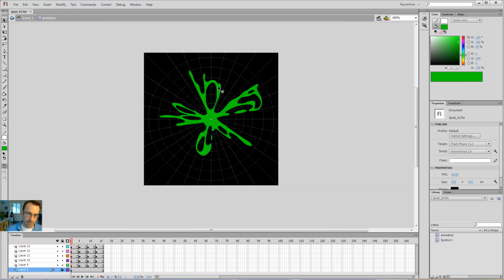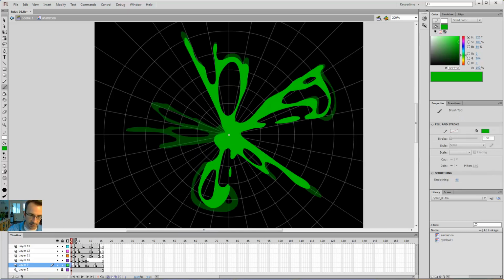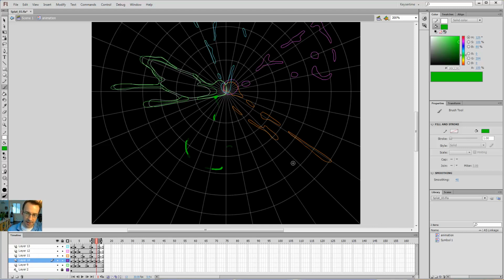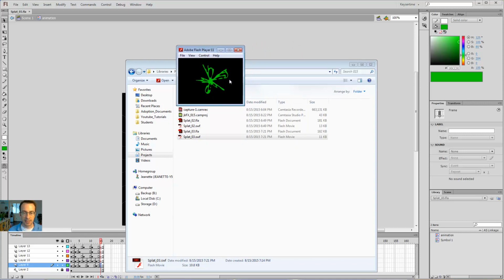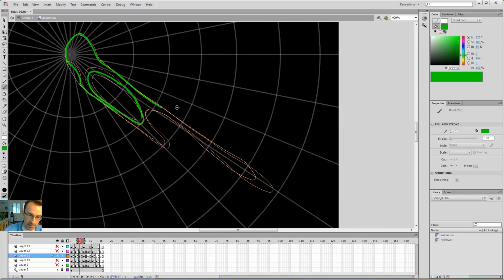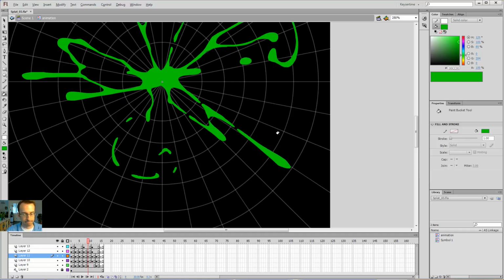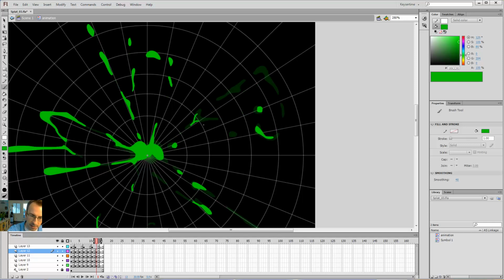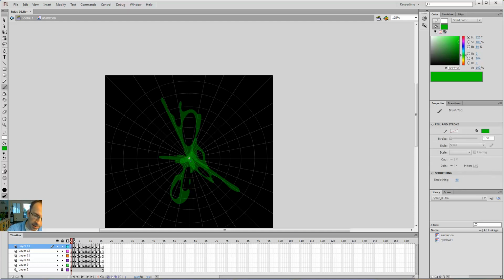2D Animation Tutorial - Goopy Splat - pt. 3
Learn about creating dynamic timing in a splatter effect. jkFX Tutorial #20

For live action goopy reference, check out the Slow Mo Guys' Paint on a Speaker video